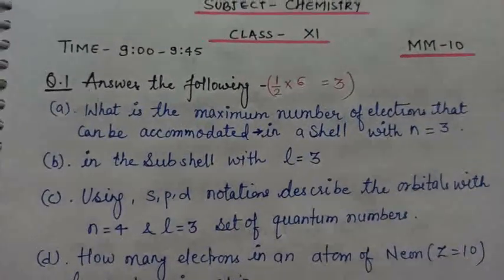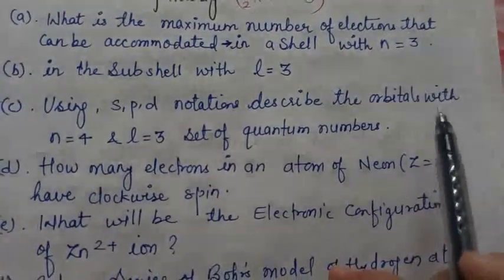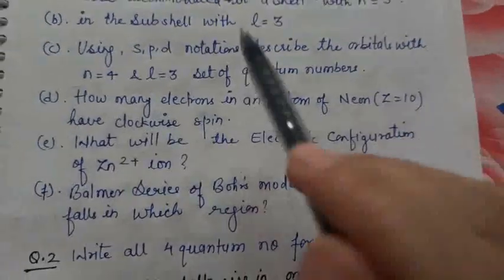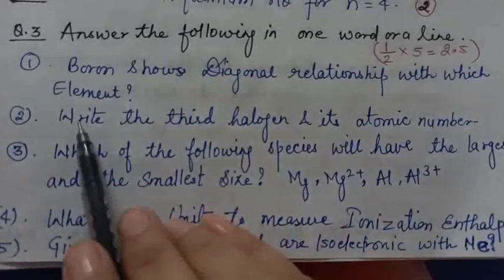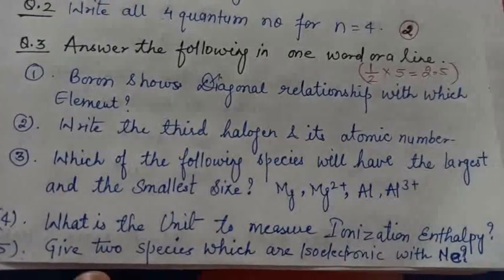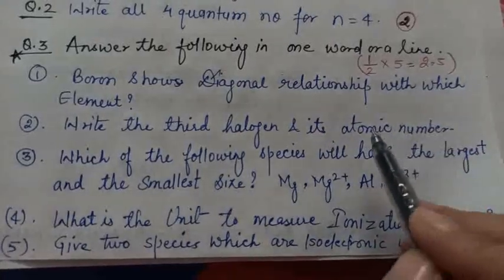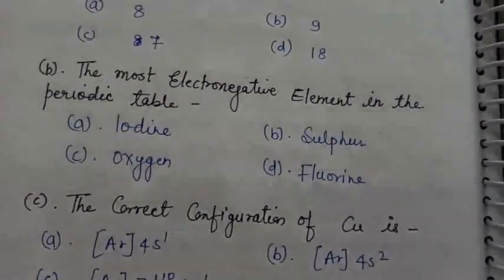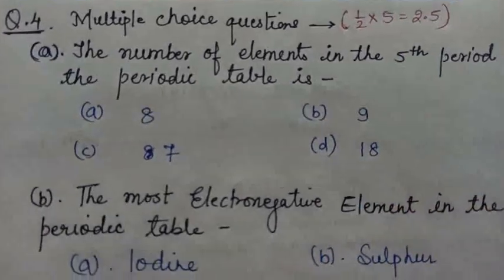QUESTION PAPER FOR CLASS XI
Listen to all the instructions and then start writing your answers.
Write only whatever is asked